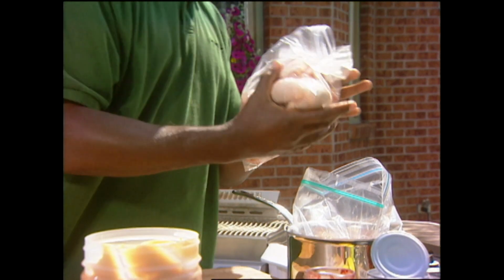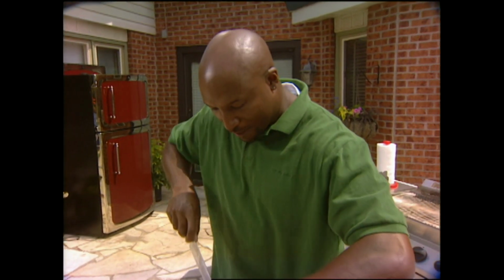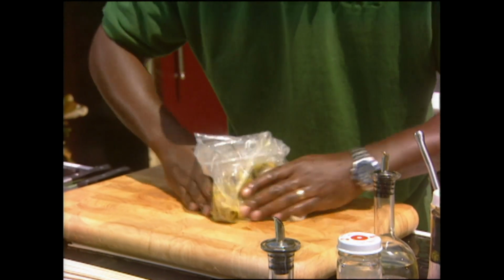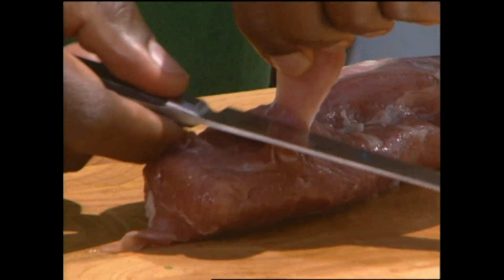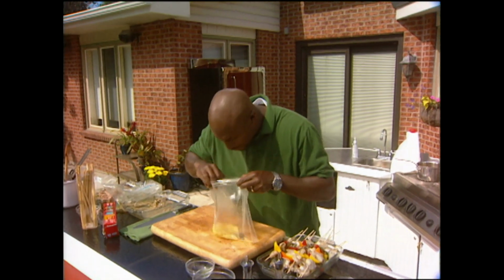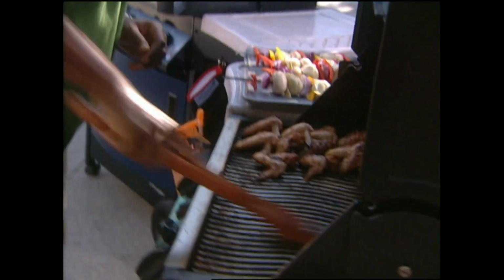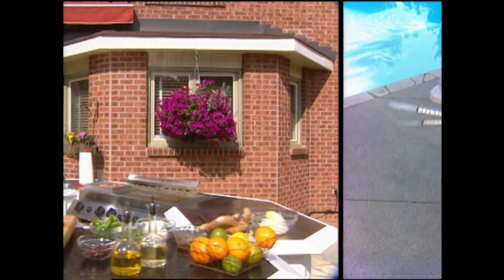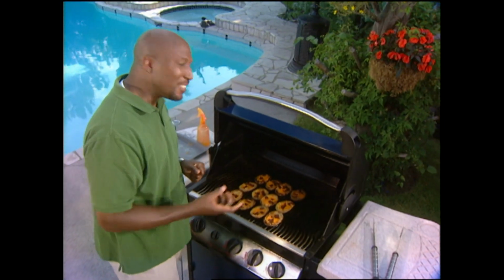Licence to Grill | Season 1 | Episode 13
Every year the neighborhood gets together for a summer afternoon block party. This year it’s at Robs place. He makes
a great impression with a menu that dazzles including oyster kabobs, spicy chicken wings, pork skewers, grilled
antipasto in endive boats and more.

About GustoTV:
Welcome to Gusto TV! We are your one-stop-shop for delectable dishes, helpful cooking tips, and inspiring food content. Let's get cooking!